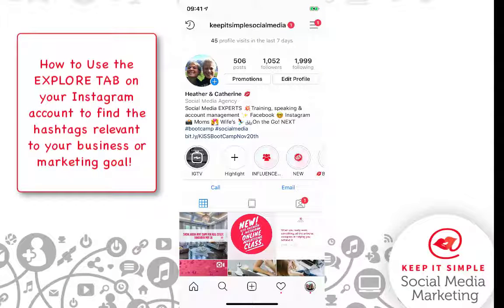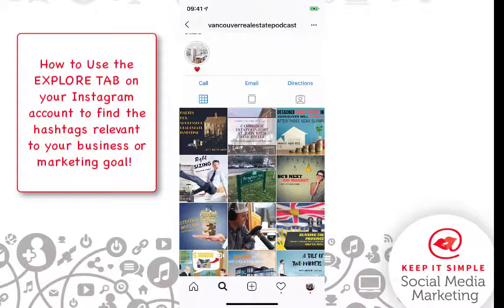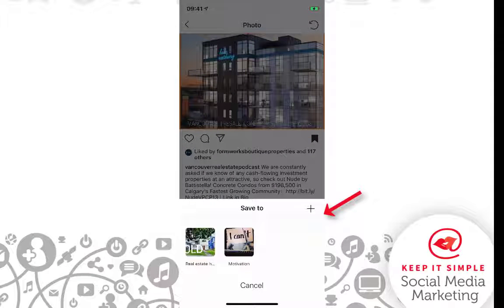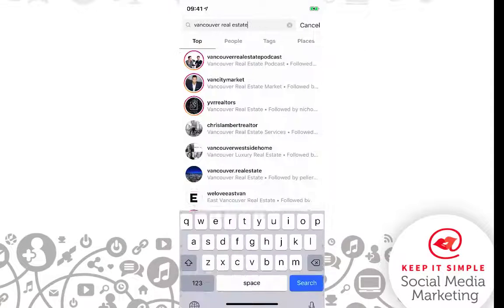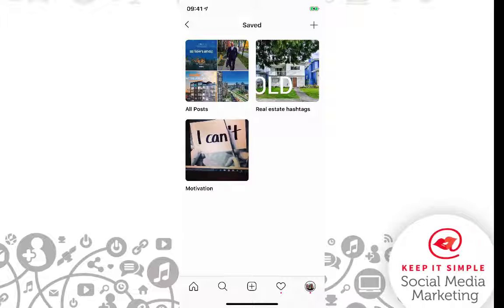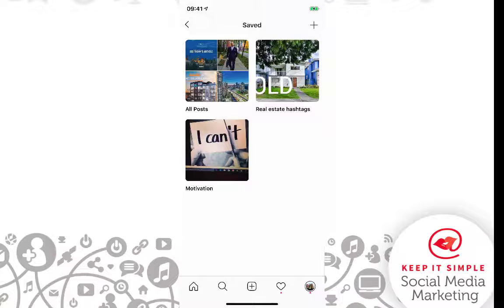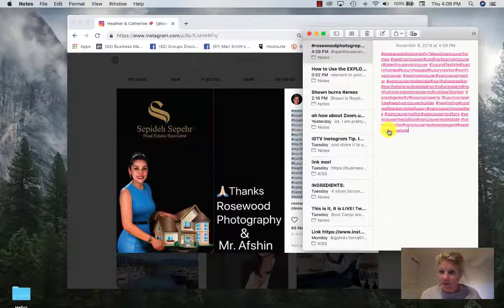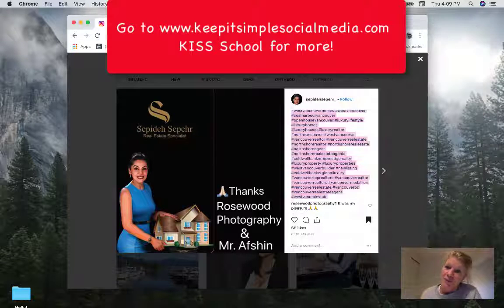How to use the EXPLORE TAB on your Instagram account to find the hashtags relevant to your business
How to Use the EXPLORE TAB on your Instagram account to find the hashtags relevant to your business or marketing goal!